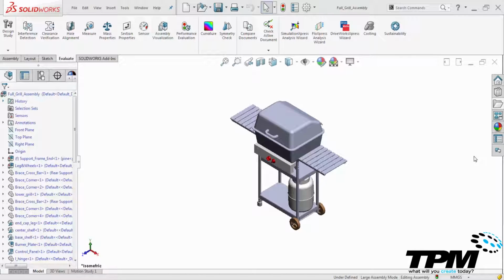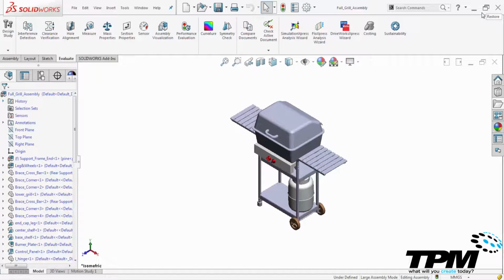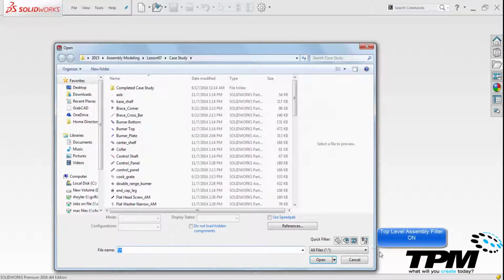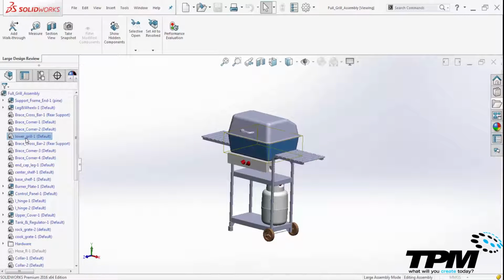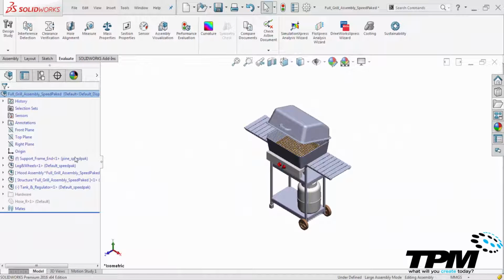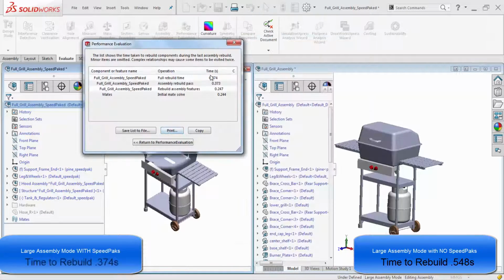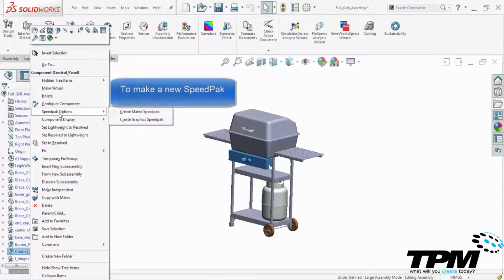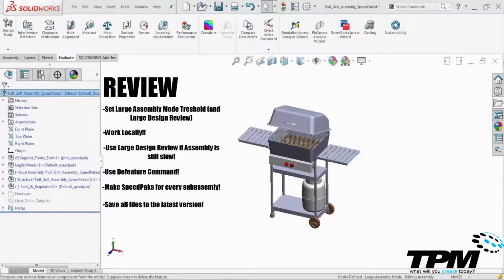Three Minute Thursday: Assembly Management - The Hidden Cash Cow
Get money back by fixing your assemblies!